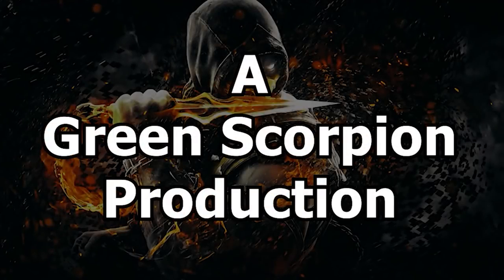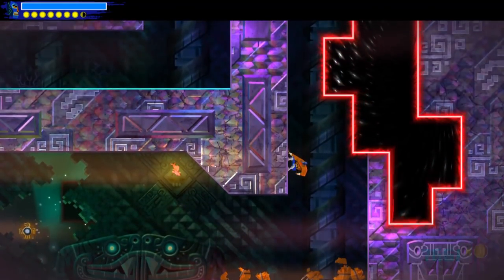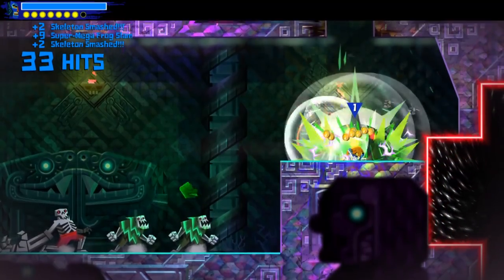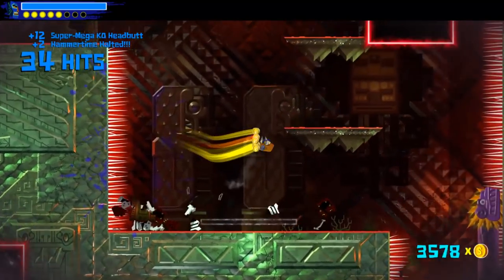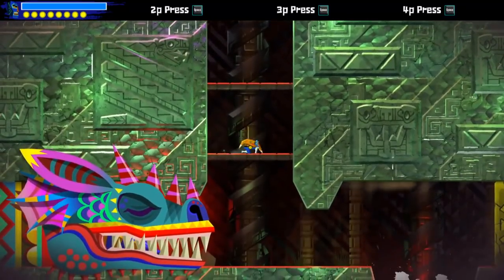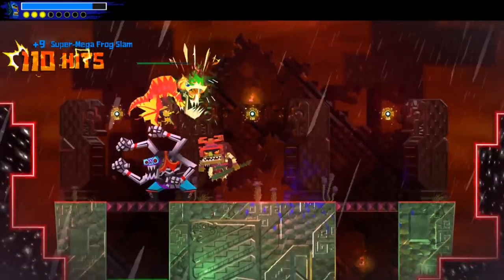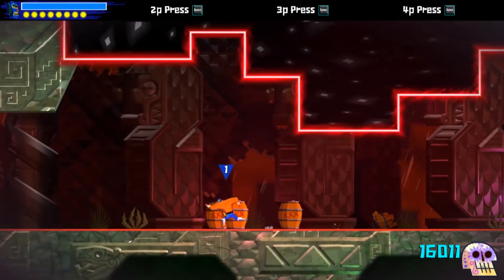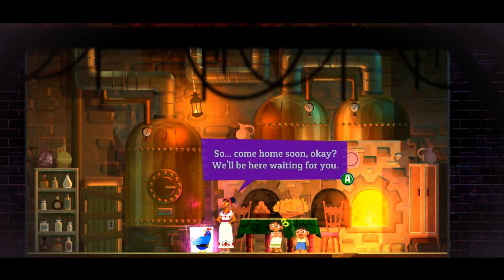Let's Play Guacamelee 2 - Episode 18 (ULTRA COMBO)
This temple really does have a feel of finality. Also, Quetzalcoatl is cool!